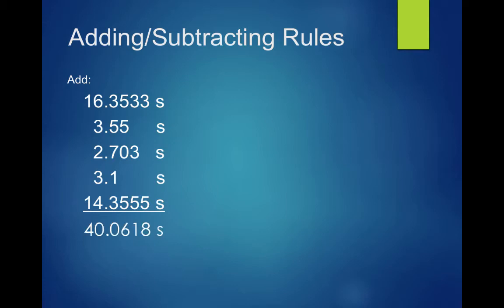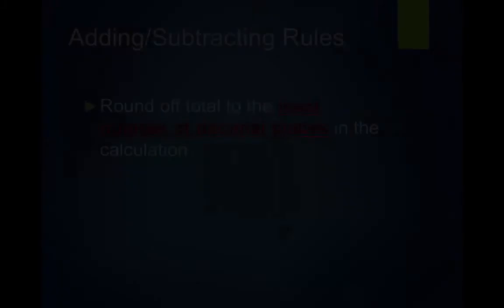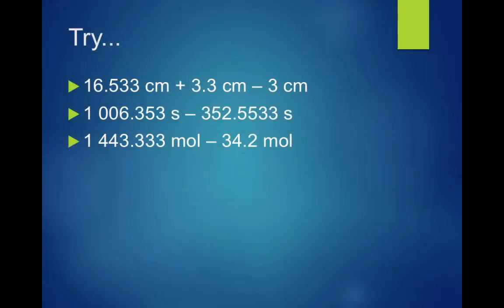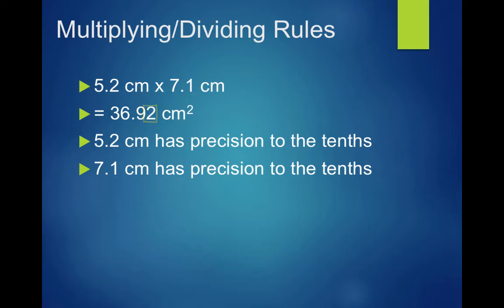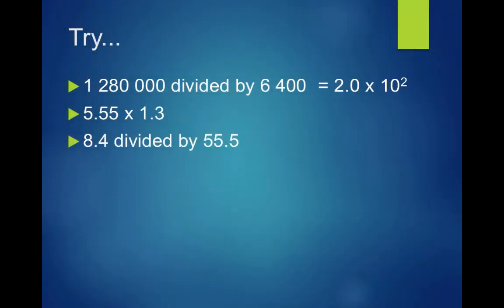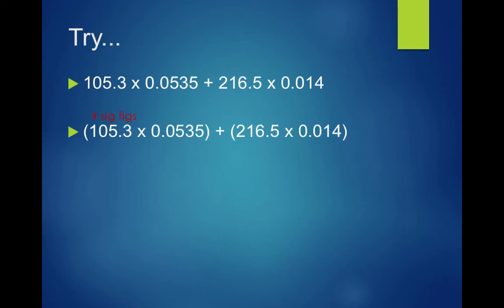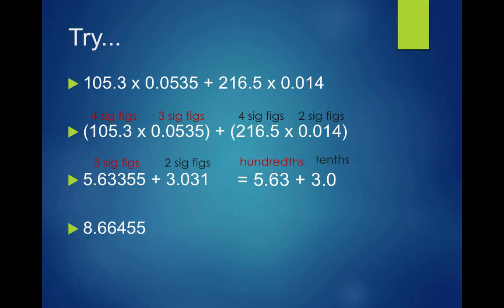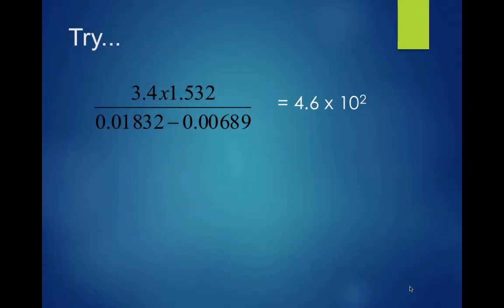3j math with sig figs